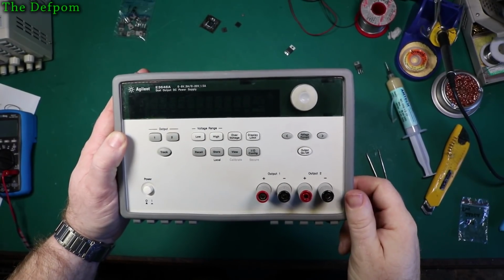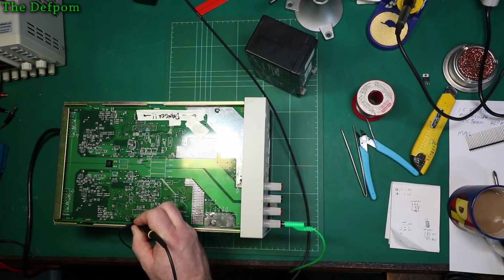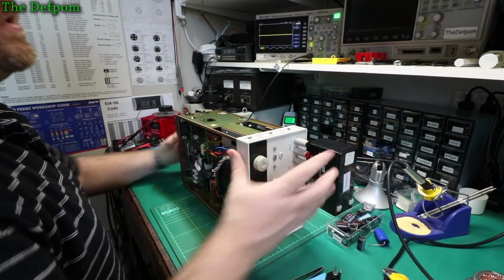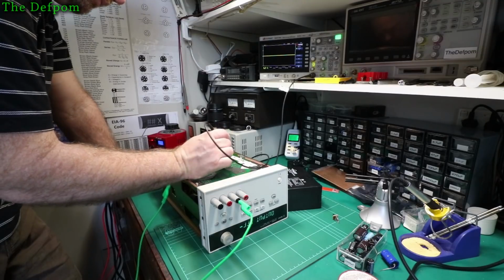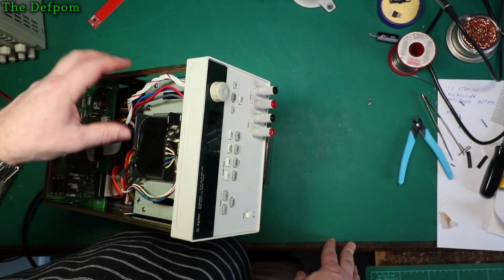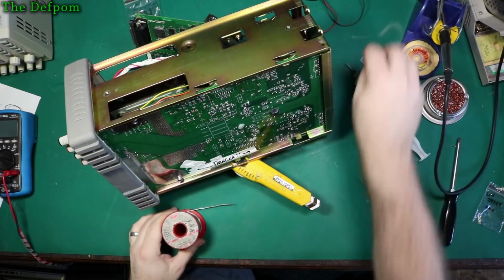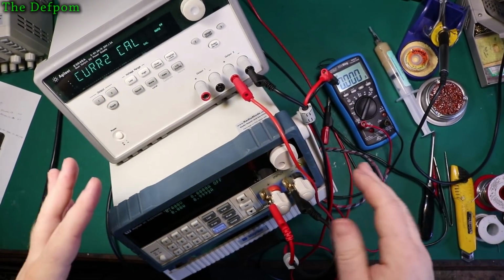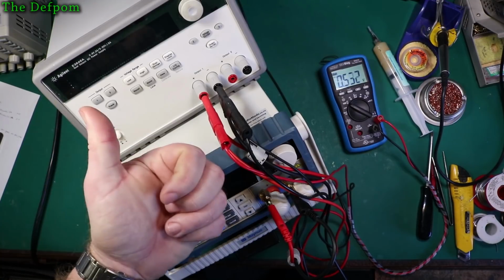🔴 #470 Fix It Friday - Agilent E3646A Power Supply Repair Part 2 - IT WORKS!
I continue the repair of my Agilent (Keysight) E3646A dual channel power supply, this is basically the same electrically as the E3647A, E3648A and E3649A, and is very similar to the E3632A, E3633A, E3634A too.

In this second part of the repair I show how I substituted a MCP100 supervisor IC for the faulty Reset IC (U139), which is a obsolete and unobtainable CS8122 device, and then with a drop in replacement LM2925T instead which is also obsolete and but can still be sourced, both devices worked fine.

I then show what the calibration process involves, and how to calibrate the output.

Give this a Thumbs Up and share the video with your friends if you liked it.

Boonton
4220.

Fluke
8842A:
893A.
A90.

HP/Agilent/Keysight
5005A.

Marconi
2022D.
2955.

Siglent
SPL-1008.